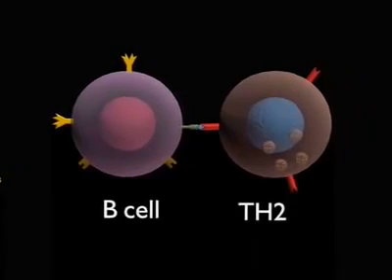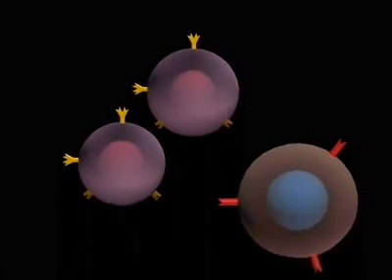Activation of B lymphocytes T lymphocytes